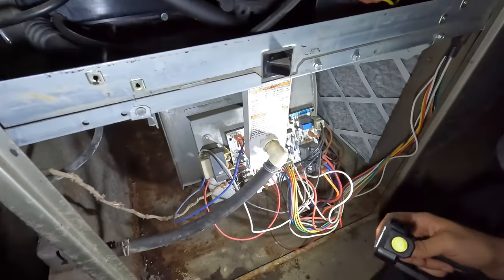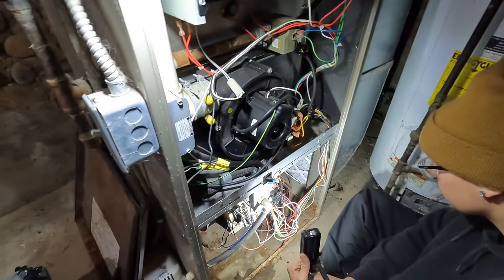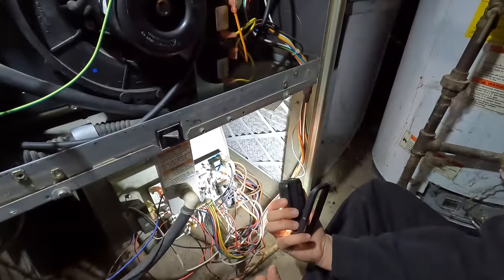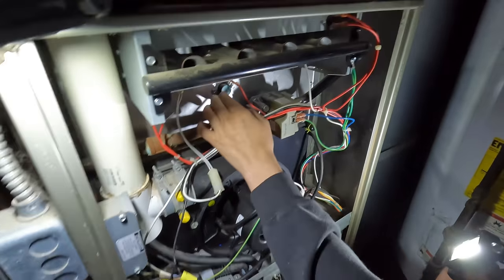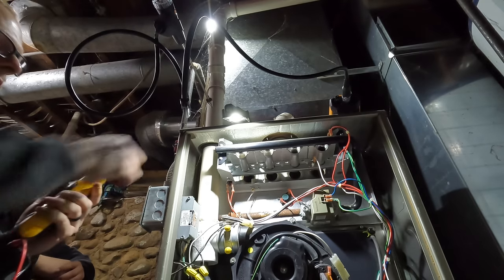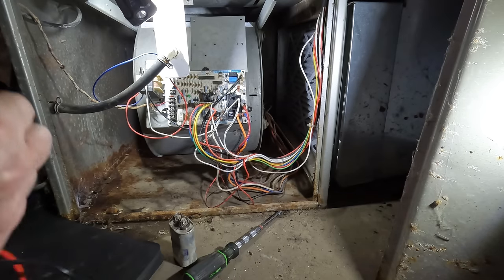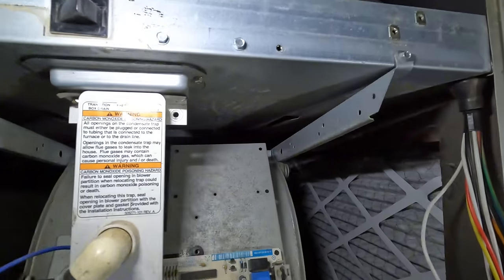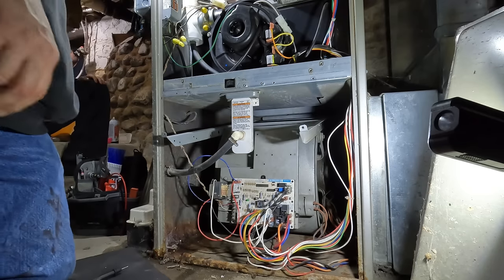Furnace Troubleshooting: Payne Furnace Tripping on High Limit - Find out Why!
Are you experiencing issues with your Payne furnace tripping on the high limit? Look no further! In this informative video, we dive deep into furnace troubleshooting to help you find out why this is happening. Understanding the cause behind this problem is crucial for ensuring your Payne furnace's optimal performance and longevity.

Our expert technicians will guide you step by step through the troubleshooting process, providing valuable insights and actionable tips along the way. We'll explain the typical culprits often leading to a furnace tripping on the high limit, such as a clogged air filter, obstructed air vents, or a malfunctioning limit switch.

By watching this video, you'll learn to diagnose and address these issues effectively. We'll also discuss potential DIY solutions that you can implement, but it's important to remember that safety should always be your top priority. If needed, don't hesitate to reach out to a professional HVAC technician for assistance.

Stay ahead of the game when it comes to furnace troubleshooting! Watch this video now to resolve your Payne furnace high limit tripping problem and ensure warm and cozy days throughout the winter season.

3 Amp Lil’ Popper